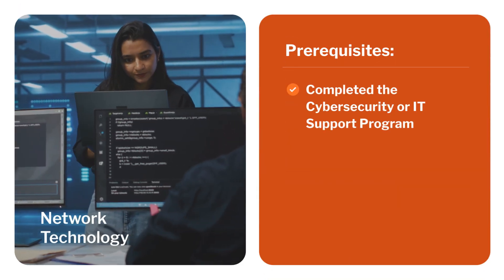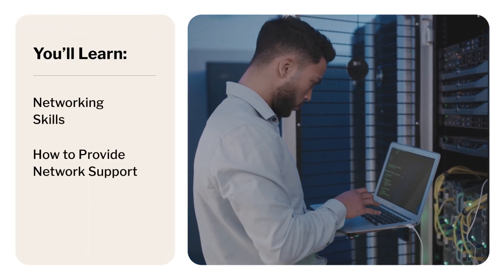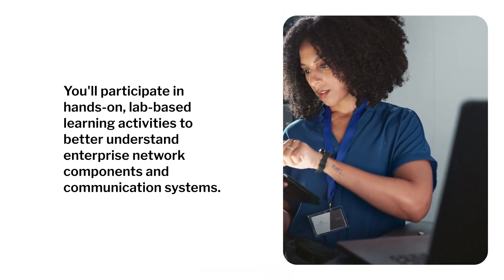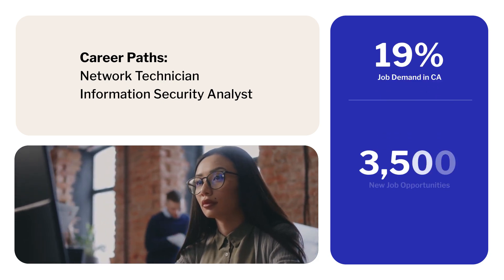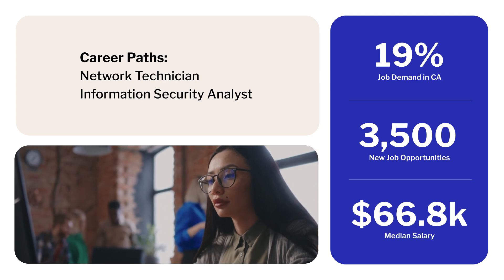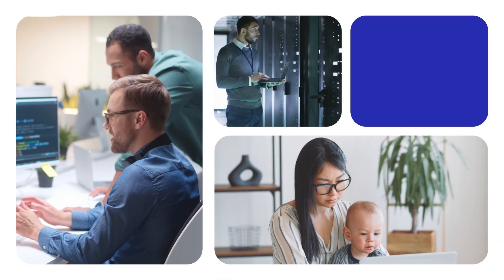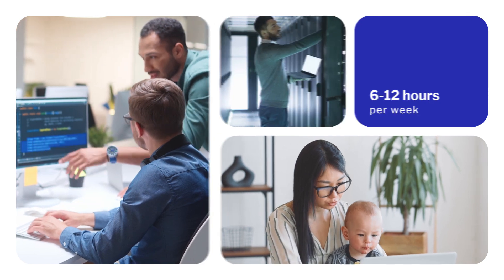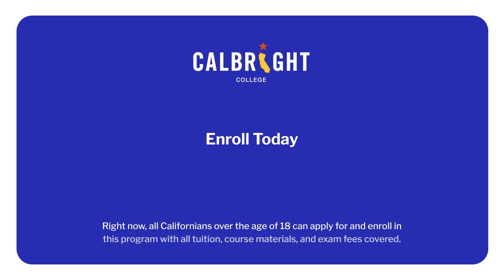Calbright Network Technology Program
Calbright’s Network Technology (Network+) program will help you learn specific networking skills, how to support networks on any platform, and design and implement functional networks to develop your IT career.